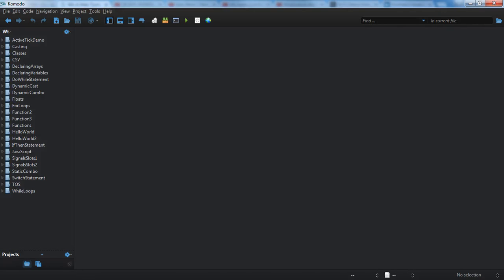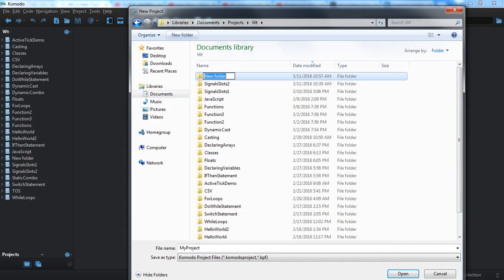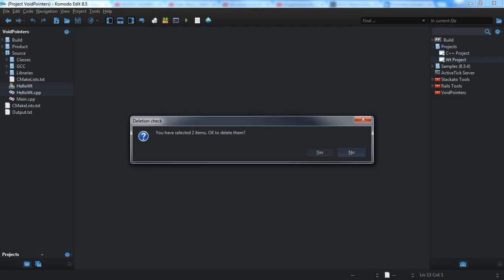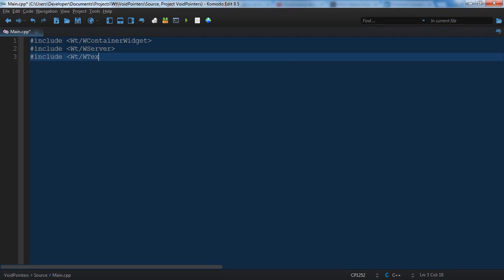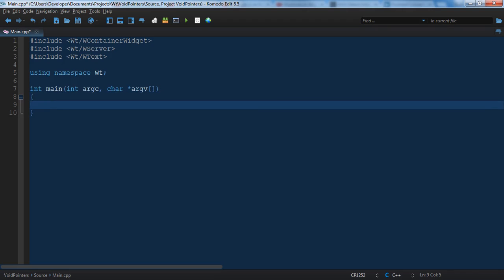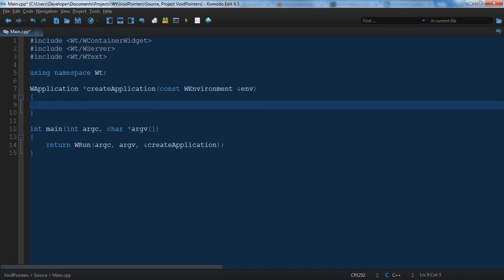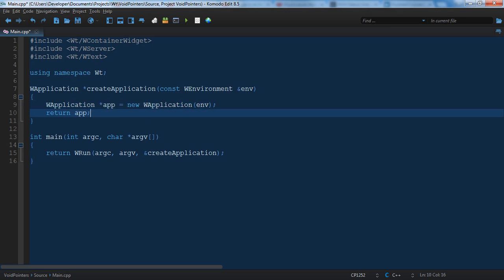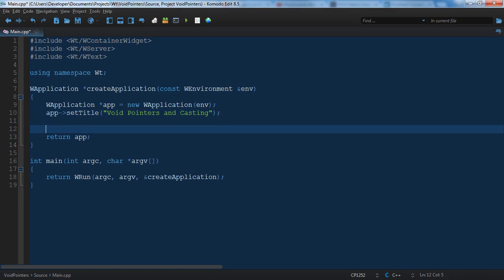0008 Wt C++ Void Pointers Part 1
This tutorial is how to use void pointers using Wt C++. We will be using Komodo Edit and MinGW.